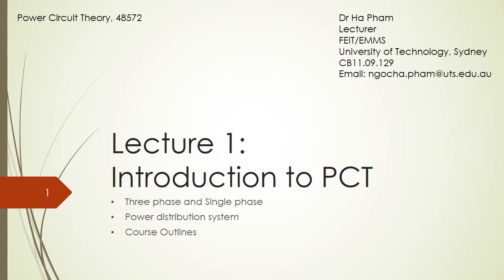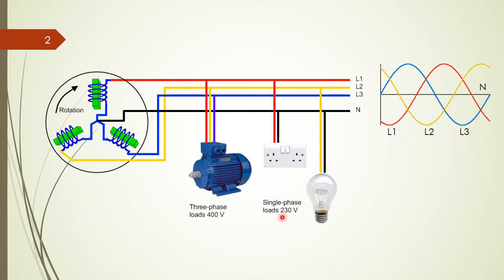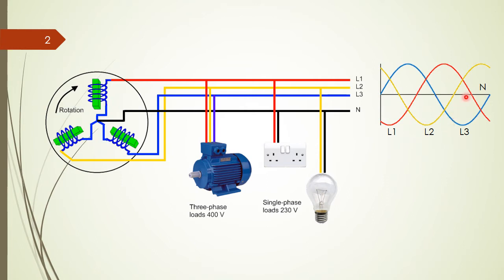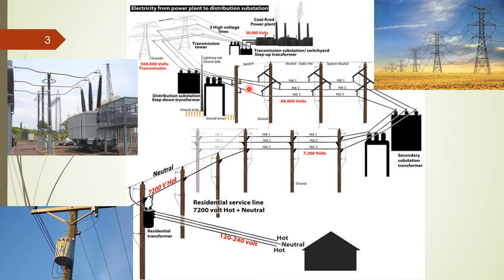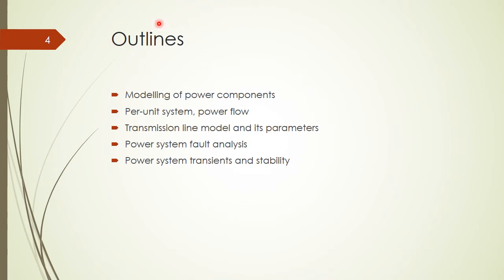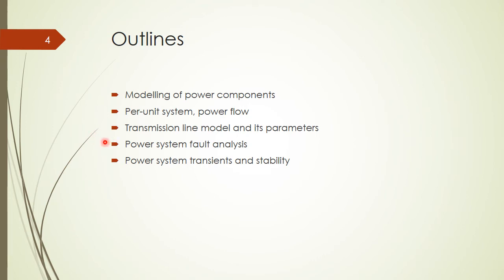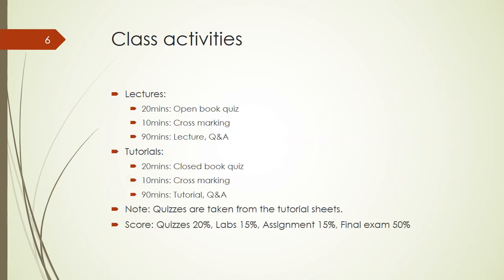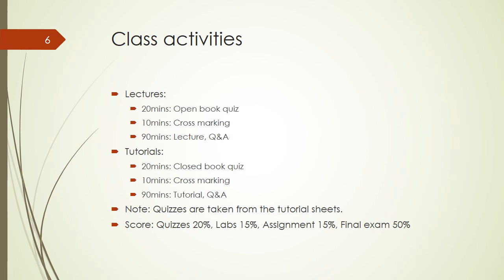PCT Intro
Introduction to Power Circuit Theory